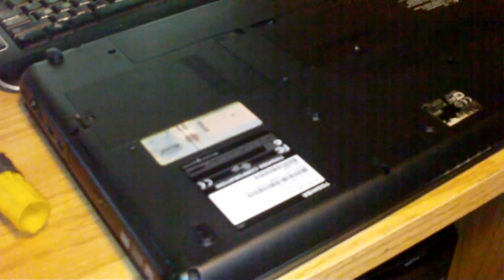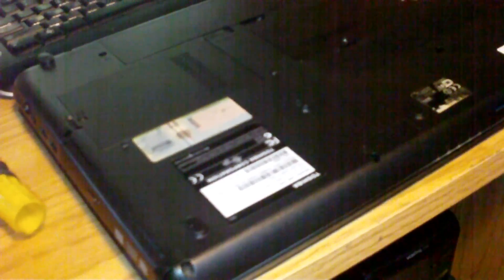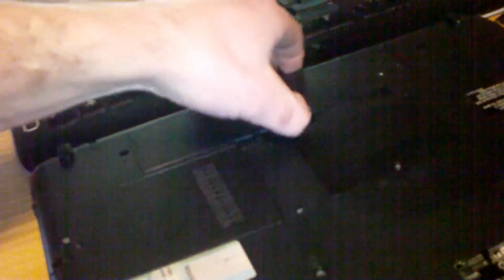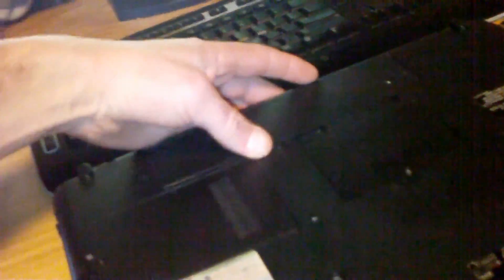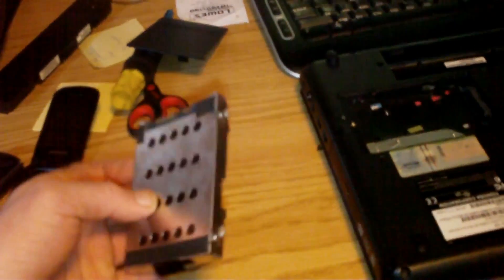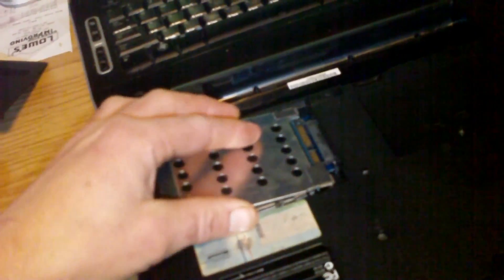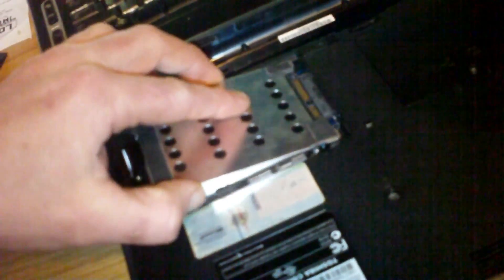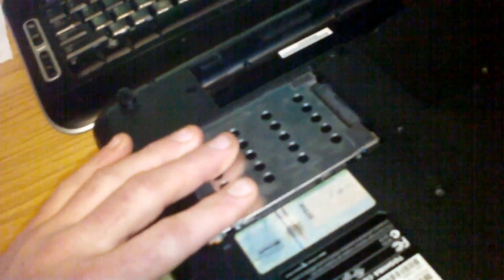HOW TO REMOVE AND REPLACE A TOSHIBA SATELLITE HARD DRIVE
This video will show you how to remove and replace a hard drive, demonstrated on a TOSHIBA SATELLITE L500 or A200 NOTEBOOK COMPUTER